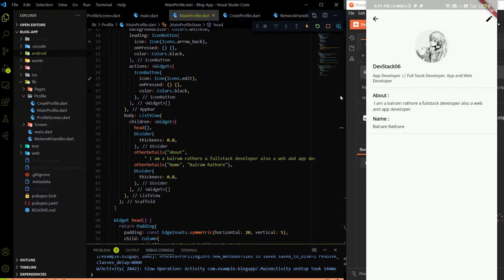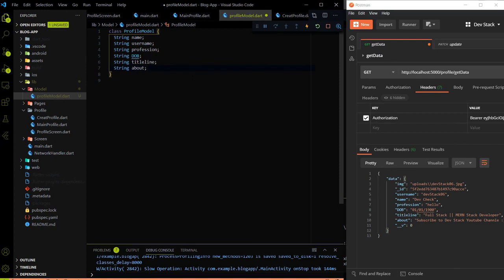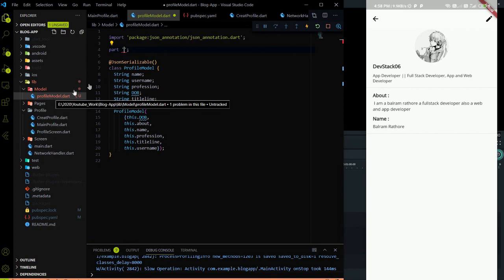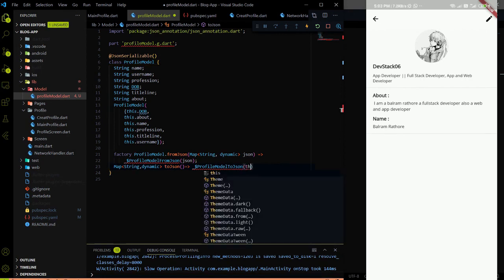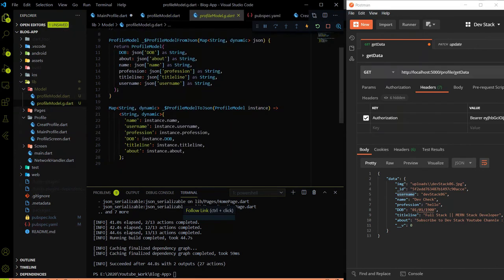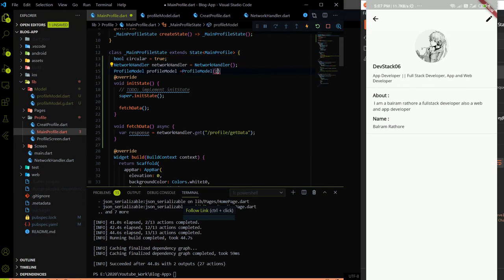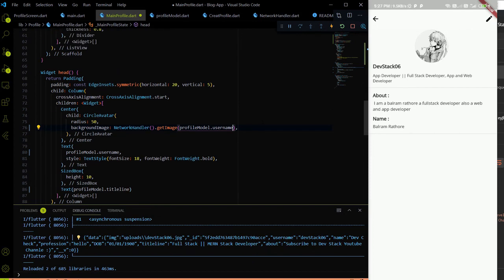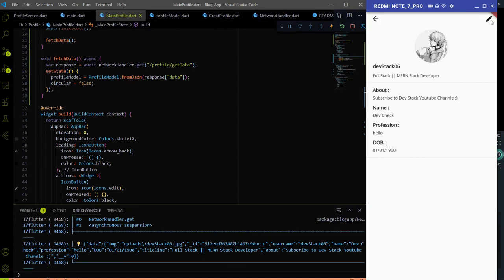Flutter: Fetch and Show Profile Data through Rest-API🔥|| API integration in Flutter|| 31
In this video-:
1) First, we will create the Model classes for the profile page.
2) Fetch the data of the profile page from the back-end
3) Show the fetched data from the backend

flutter app
app bar in flutter
tabbar in flutter
tabview in flutter
flutter apps
app development
backend development
full stack development
blog app
Image picker
signup page using flutter
sign in page using flutter
flutter chat app development
node js backend development
flutter with node js
flutter with express js
flutter mongodb
flutter with firebase
flutter scaffold
flutter material app
flutter tab bar like whatsapp
flutter application,
flutter app architecture,
flutter appbar,
flutter appbar leading,
flutter appbar actions,
flutter app bar background image,
create flutter app,
flutter app example code,
flutter ecommerce app,
flutter ios app example,
flutter cupertino app example,
flutter login app example,
flutter in existing app,
app en flutter,
export flutter app,
flutter app for mac,
flutter app file structure,
flutter app folder structure,
flutter first app,
flutter note app,
flutter social network app,
flutter native app,
flutter app on windows,
flutter pizza app,
publish flutter app,
flutter quiz app,
flutter quotes app,
flutter app routing,
flutter real world app,
flutter restaurant app,
flutter app highlight reel,
flutter login app using rest api,
reactive flutter app,
flutter recipe app,
release flutter app ios,
run flutter app vscode,
flutter app showcase,
flutter app store,
flutter app signing,
app using flutter,
app development using flutter,
flutter uber app,
flutter ui - furniture app,
flutter app versioning,
flutter video app,
flutter app with rest api,
flutter app without appbar,
app with flutter